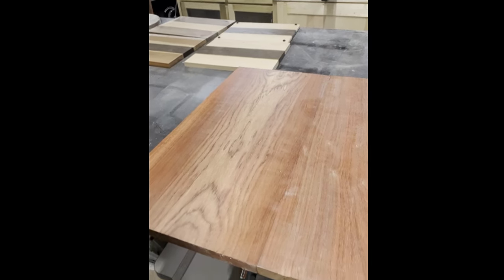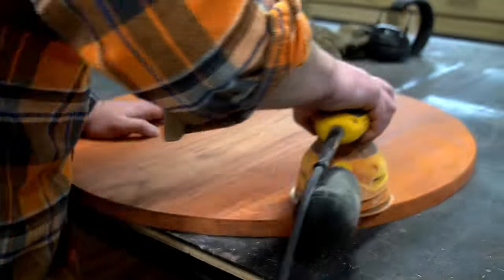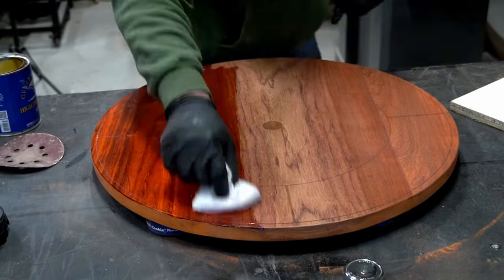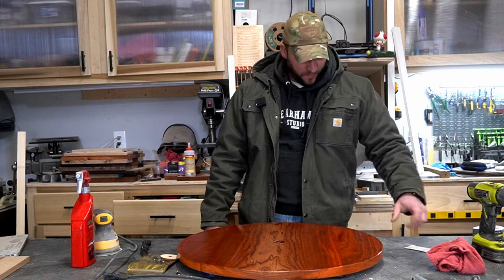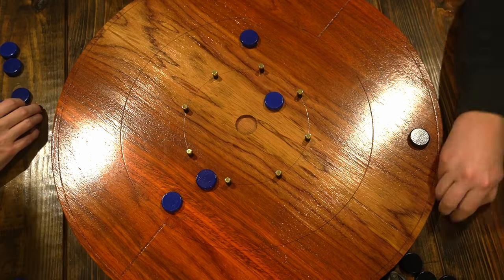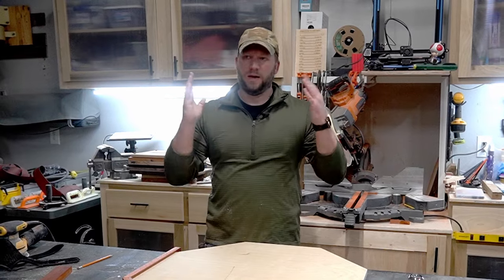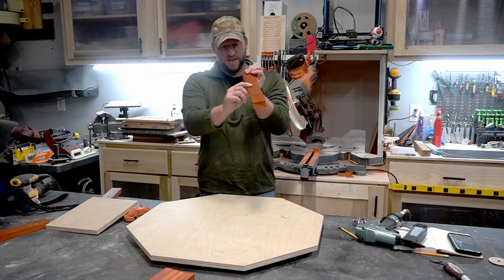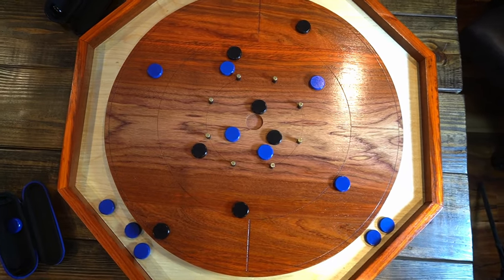How I Built a Stunning Crokinole Board from Scratch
Discover how I transformed a stunning piece of bacon padauk wood into a playable piece of art: a crokinole board game! I saw a few pictures of a game called Crokinole online, and thought it was just beautiful, so I decided to research it a bit and build my own.   I like to use projects like this as "practice" and just to see if I can actually do it - but this one turned out to have a few surprises, but paid off BIG in the fun category.

Crokinole Discs (blue)
Crokinole Discs (black
Spray Wax
MonPort 80W Laser
Kreg Pocket Hole Jig (newer version)
Dewalt Circular Saw
Dewalt Orbital Sander
Carpenter Pencil Set
Metabo Pin Nailer
Band Saw
Table Saw (updated version)
Dust Collector
Dust Deputy
Blast Gates
Condor Multicam Mesh Hat
Condor Base 2 Shirt